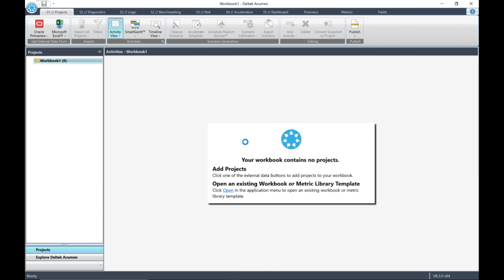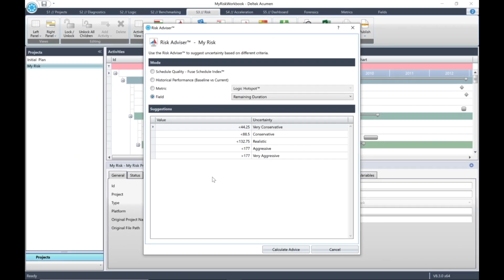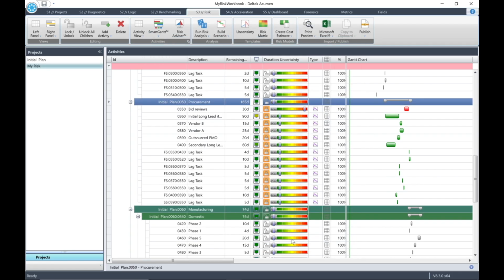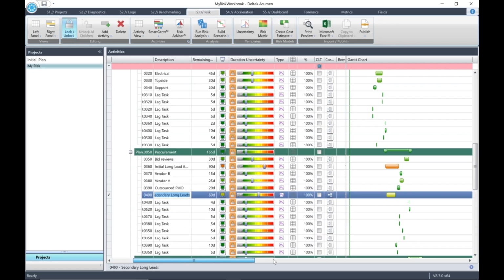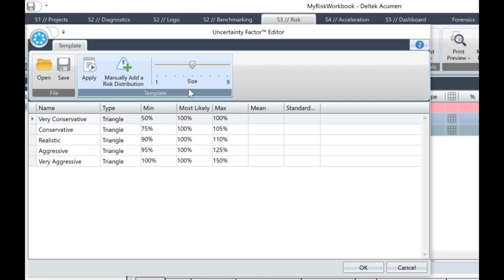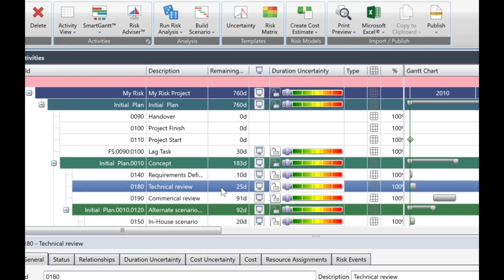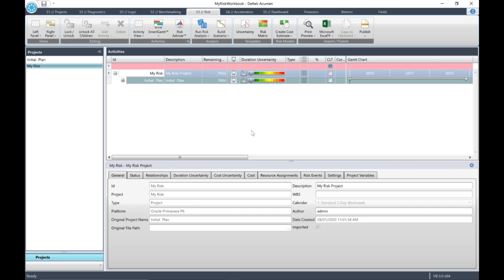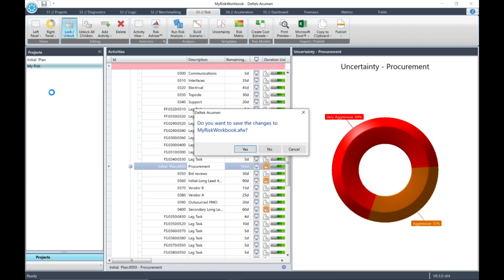🔰 Deltek Acumen Risk Tutorial 🔰 Lessons 7-8: Qualitative Risk Events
Learn how to confidently conduct schedule risk analysis using Deltek Acumen Risk with this step-by-step training course. Spanning 26 comprehensive lessons, this course walks you through the full workflow of performing qualitative and quantitative risk assessments, running Monte Carlo simulations, and interpreting results — all within the Acumen Risk interface.

You’ll start by importing schedules and setting up the environment, then progress through defining uncertainty ranges, adding risk events, applying correlation, and performing advanced analysis like risk exposure, histograms, and critical risk paths. Each tab and feature in Acumen Risk is explained with real-world context so you can apply it directly to your project risk planning.

Whether you’re a scheduler, risk analyst, planner, or project manager, this course will give you the knowledge and confidence to carry out a complete schedule risk assessment and clearly communicate results to stakeholders.

00:00 Lesson 7 – Understanding Risk Events
12:42 Lesson 8 – Adding Qualitative Risk Events
25:51 Next Lessons

With a background in Project Controls, covering over 35 years, his experience includes mega projects in the Mining, Oil & Gas and Heavy Industries. Over the years, he has worked as a Project Controls Specialist for many of the major International Companies.

Lesson List:

1 – Introduction
Overview of what the course covers and the benefits of using Acumen Risk.

2 – Opening and Understanding the Risk Workspace
Get familiar with the layout and major components of the Risk module.

3 – Creating Risk Scenarios
Set up multiple scenarios to explore various risk outcomes and mitigation strategies.

4 – Adding Uncertainty Using Duration Ranges
Define optimistic, most likely, and pessimistic duration ranges for tasks.

5 – Templated Quick Risk
Apply standard uncertainty profiles to groups of activities.

6 – Understanding Correlation
Link tasks to reflect real-world cause-and-effect risk relationships.

7 – Understanding Risk Events
Use risk registers to define discrete risk events that may impact schedule.

8 – Adding Qualitative Risk Events
Capture and assign qualitative risks across the project.

9 – Adding Quantitative Risk Events
Model impact-driven quantitative events on durations or logic.

10 – Assigning Risk Events to Activities
Link events to activities to reflect exposure and likely consequences.

11 – Risk Register Report
Generate detailed risk register reports for documentation and reviews.

12 – Building the Impacted Risk Model
Create an adjusted version of the schedule reflecting all modelled risks.

13 – Running a Risk Analysis
Perform Monte Carlo simulations and generate probabilistic outcomes.

14 – Histogram View
Visualise risk-adjusted project completion dates with histograms.

15 – Tornado Chart View
Identify key drivers of project risk and duration variability.

16 – Scatter Plot View
Understand probability distribution across scenarios.

17 – Distribution Analyser
Compare multiple scenarios and evaluate impact distributions.

18 – Activity Sensitivity Analysis
Determine which activities have the greatest influence on schedule risk.

19 – Critical Risk Path
Find the chain of tasks that most contributes to end-date risk.

20 – Risk Exposure Report
Quantify overall risk impact and exposure to schedule performance.

21 – Risk Banding
Group activities by risk level to guide mitigation strategies.

22 – 360 Acceleration View
Use Acumen 360 results in Risk to explore mitigation and recovery options.

23 – Mitigation View
Model and compare before/after effects of risk mitigation strategies.

24 – Adding Leads and Lags
Apply timing adjustments to simulate soft dependencies.

25 – Probabilistic Branching
Model uncertain logic paths and alternate schedule outcomes.

26 – Formatting the Gantt Chart
Tidy and configure views for clear presentation of the risk model.